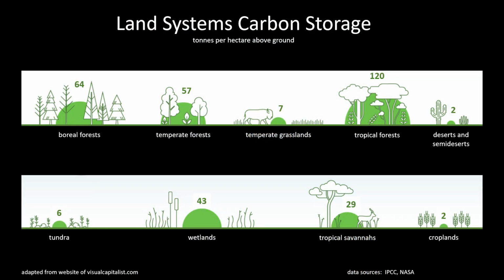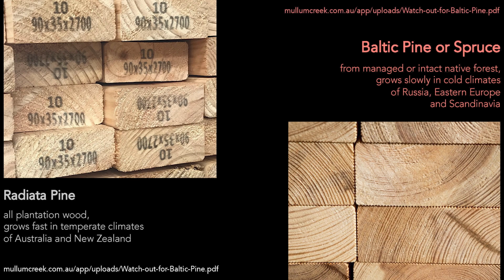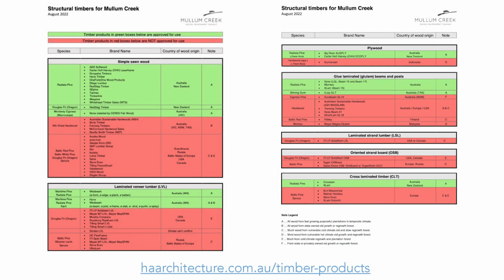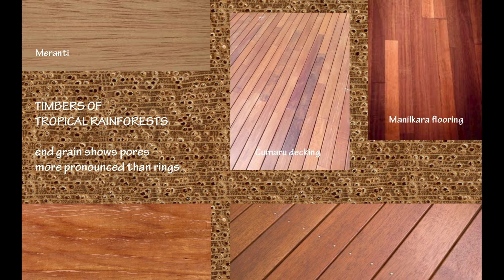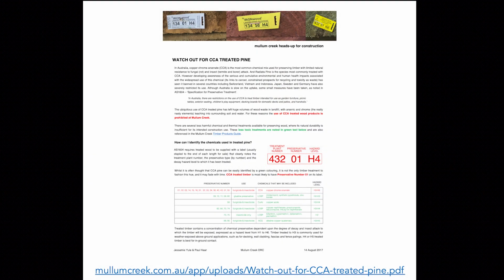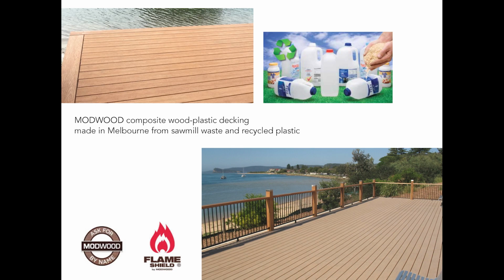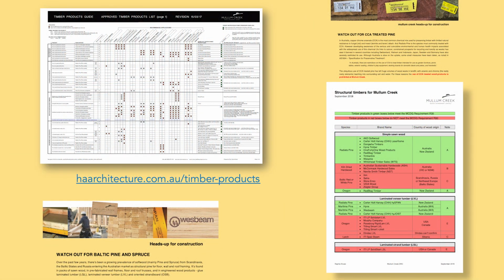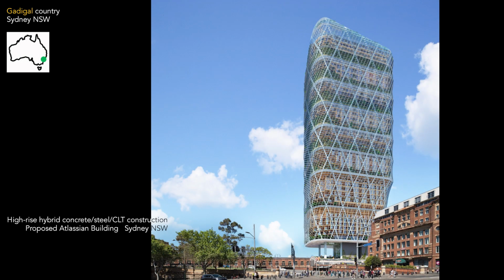Designing with Timber in a Climate and Biodiversity Emergency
In this segment of a masterclass held at the 2022 National Design Festival of the Building Designers Association of Australia (BDAA), Paul explains how selection of timber for construction can drive further degradation or assist with repair of our fragile climate and biodiversity. He discusses local and imported timber supplies from both natural and plantation forest systems. He also introduces design thinking and a knowledge base to support more ecologically and socially sensitive selection and use of this precious natural resource.